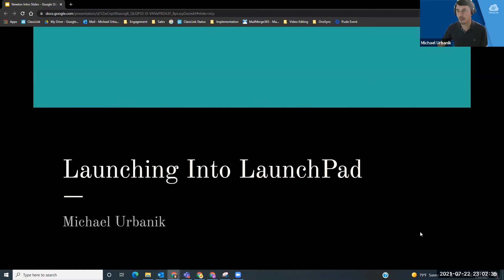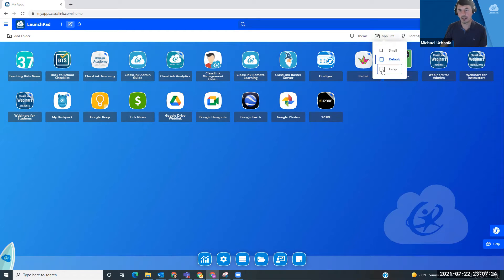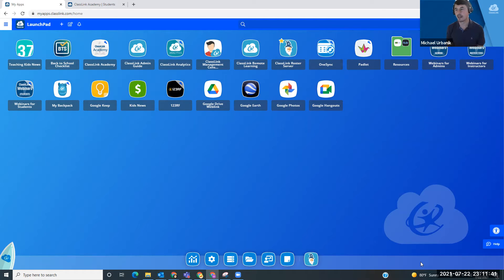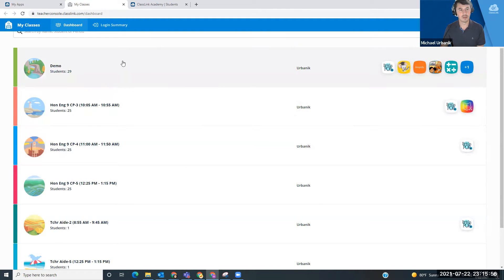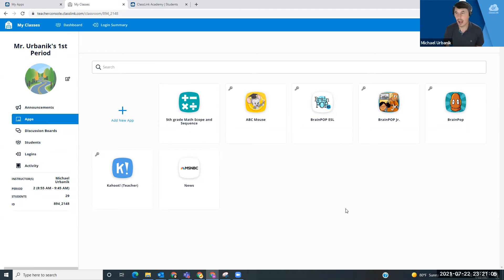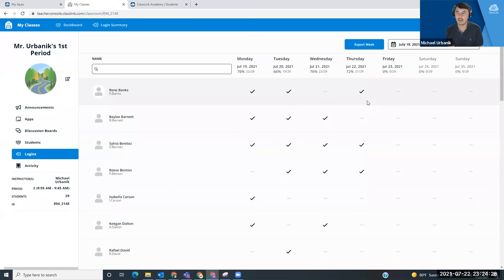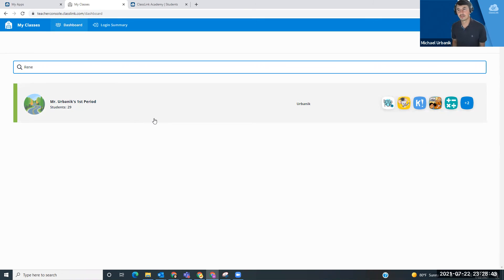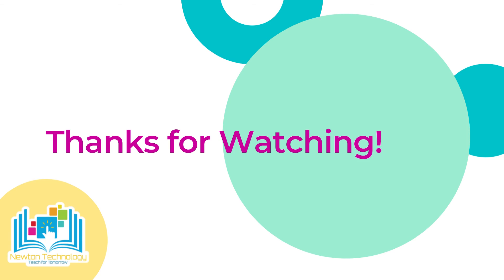Launching into My Launchpad